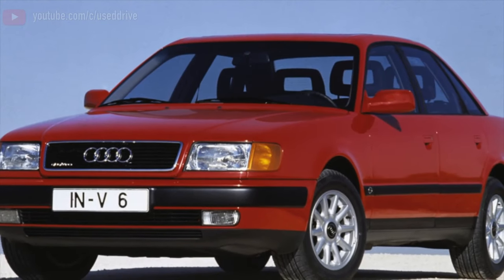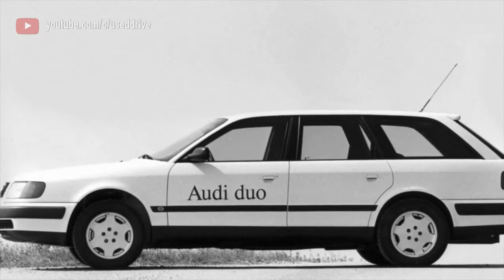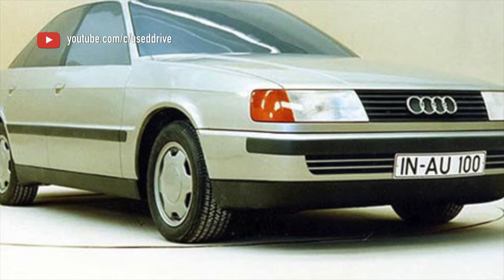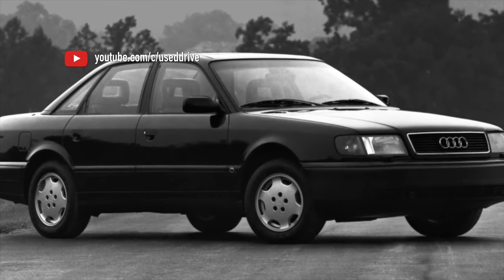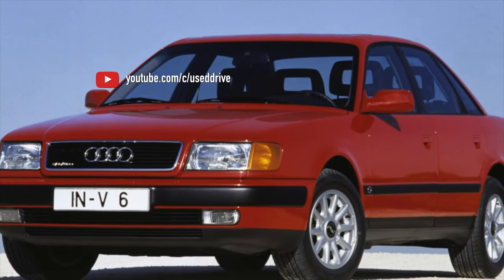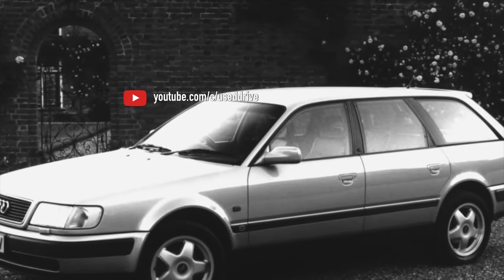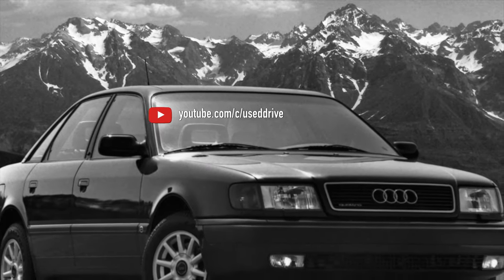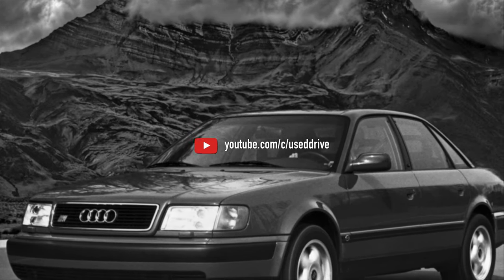What are the most common problems with a used Audi 100 C4?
Used Audi 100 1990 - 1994 review.
What should I look for in a used Audi 100 C4?